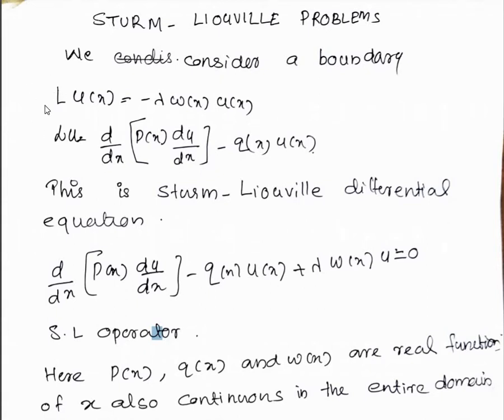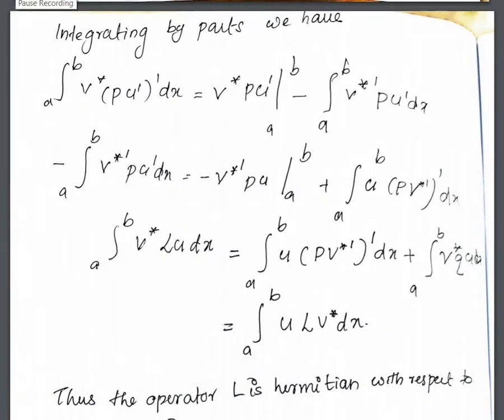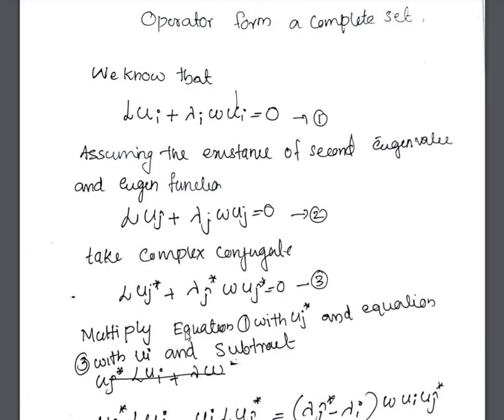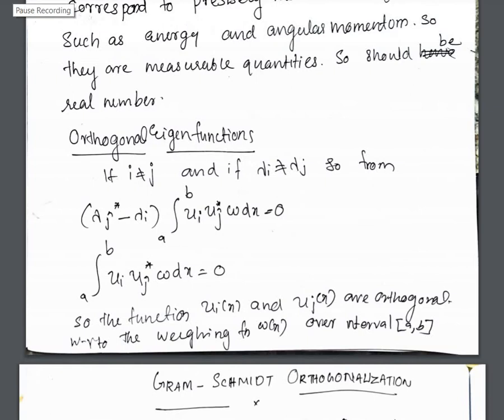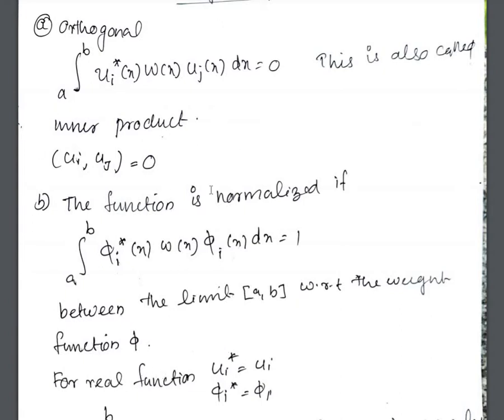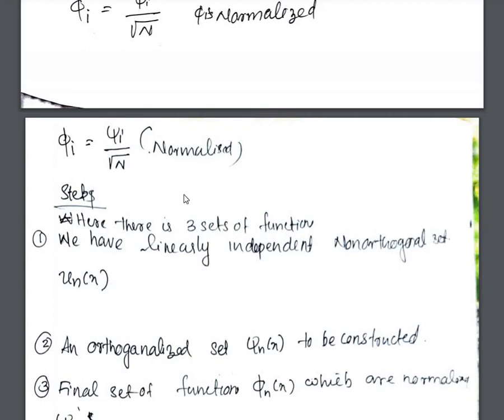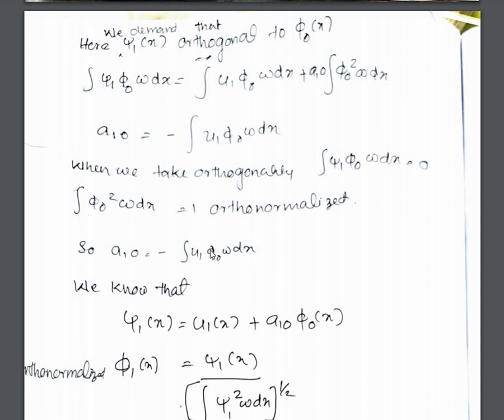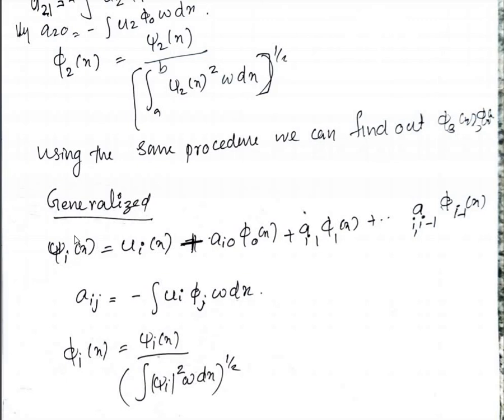sturm liouville eqation and schimit orthonormalization